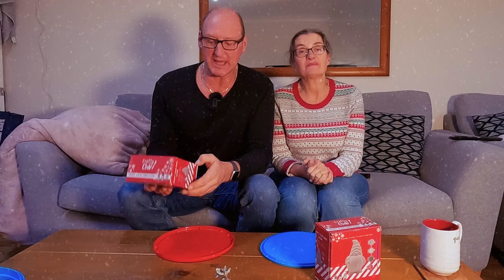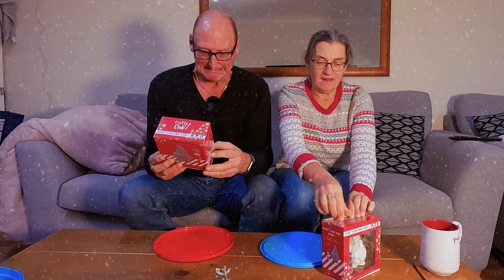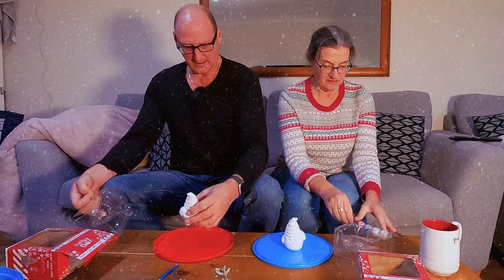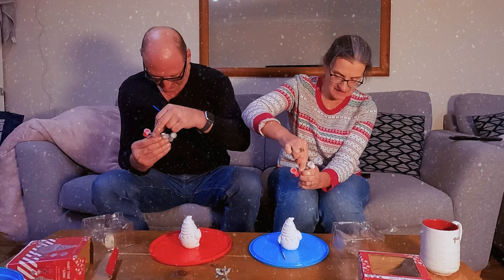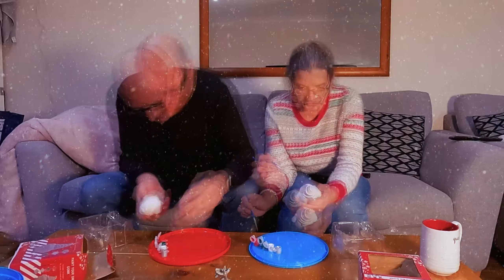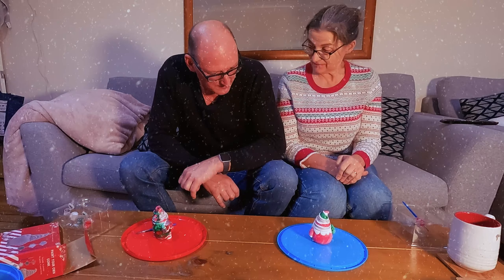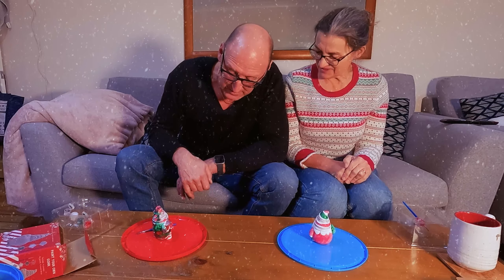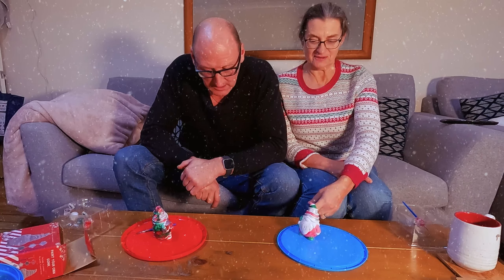Christmas 'Gonk' painting competition Dec 2022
We bought these paint your own 'Gonks' From The Range & we had a competition to see who could paint the best.